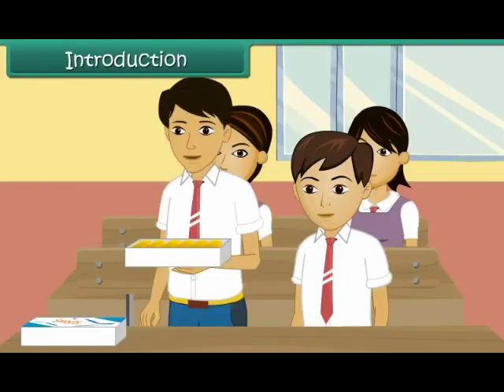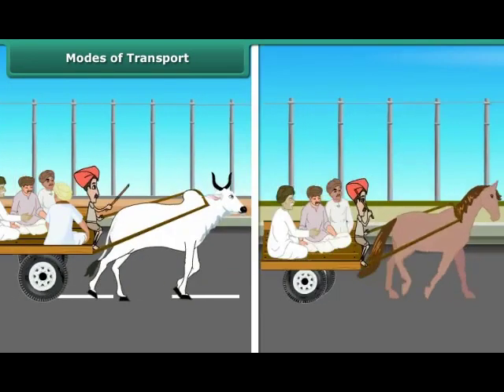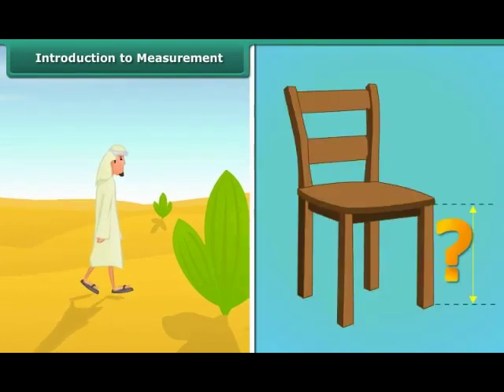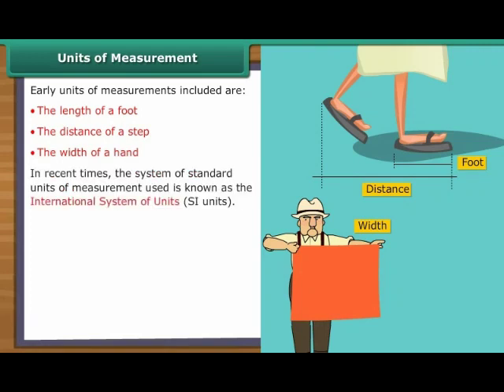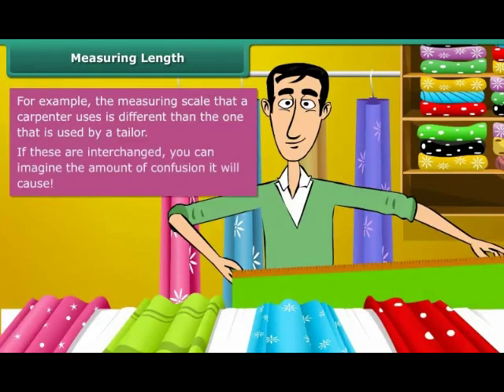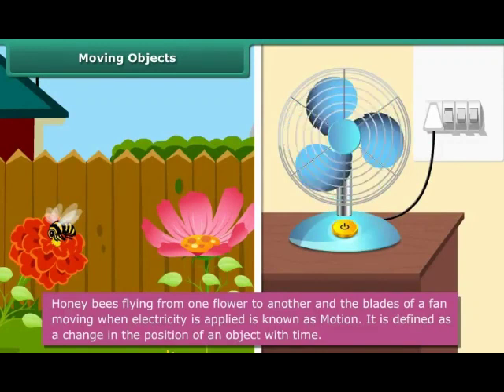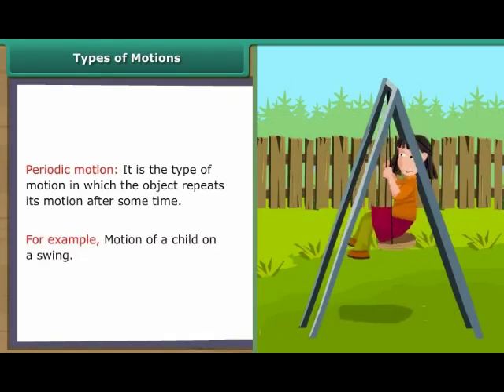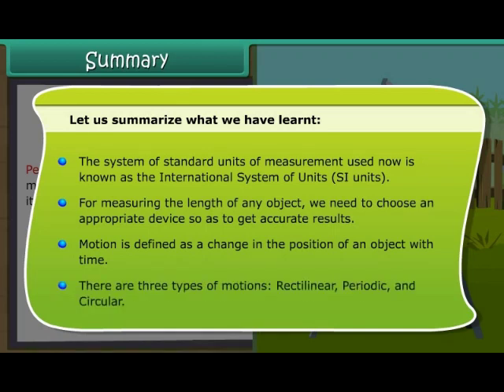Motion and measurement of distance